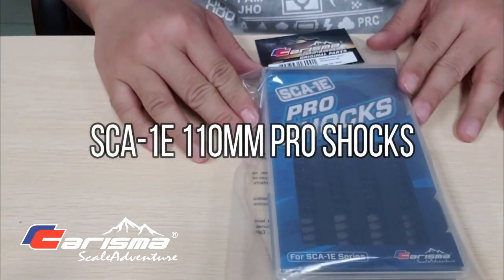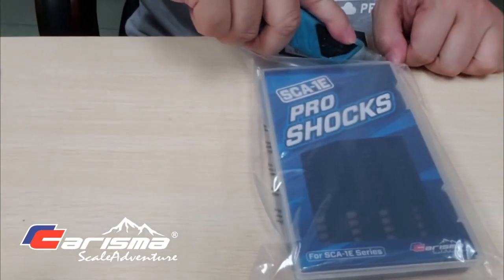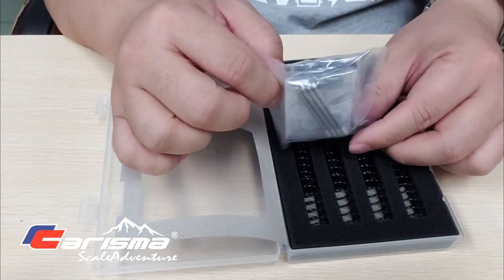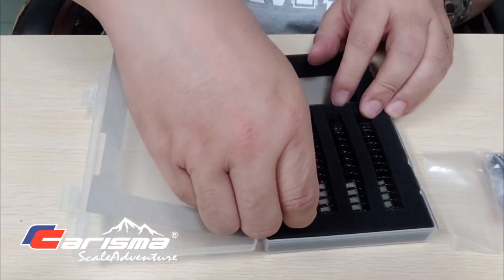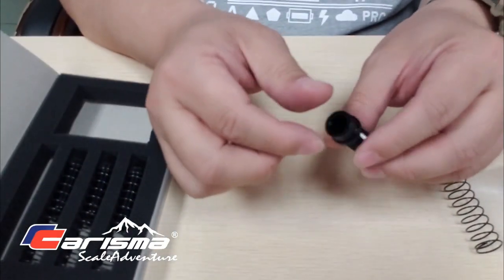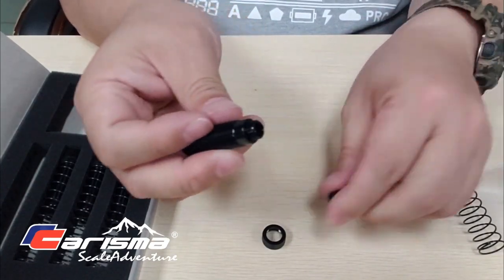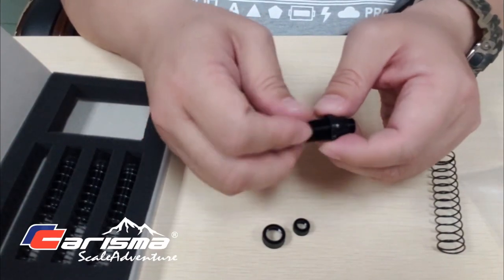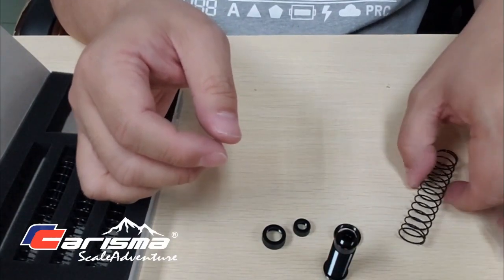16000 ProShock Build Tips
Some useful tips in building your PRO SHOCKS from Carisma Scale Adventure. Based on the multi championship winning GTB,our 1.14 mini buggy..we turned our racing shocks into CSA shocks.